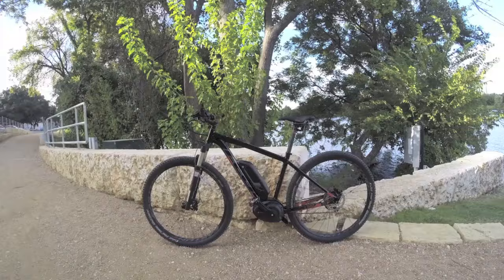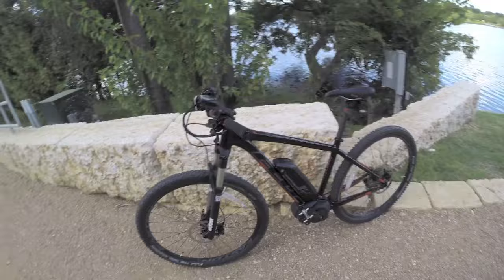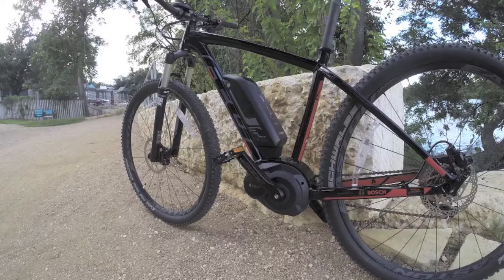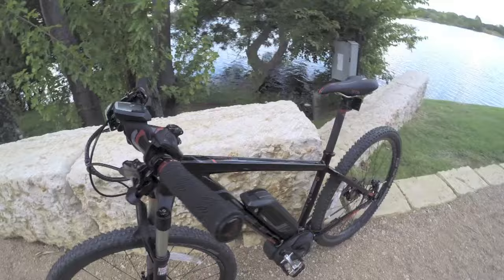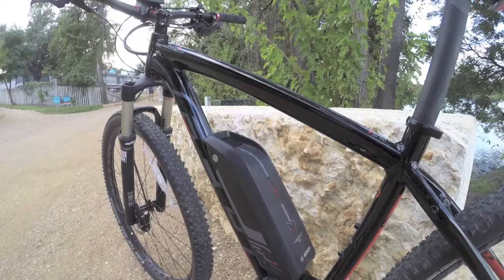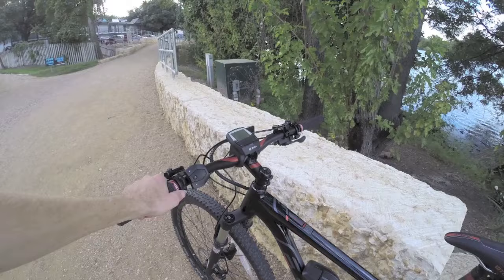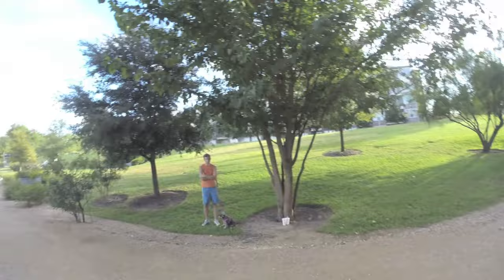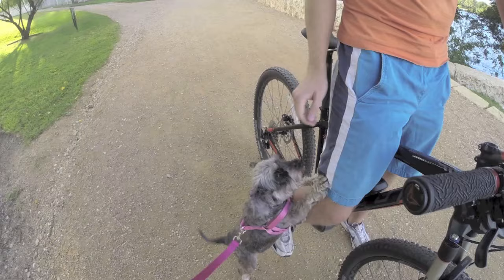Felt NINEe Review - $4.7k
The Felt NINEe is an ultra light-weight hardtail electric cross-country / mountain bike with efficient 29er wheels and premium components. Capable off-road or as a rugged commuter, seat stay bosses for adding a rear rack, remote lockout for front suspension fork to reduce bobbing, 15 mm front and 10 mm rear thru axles for increased stiffness. Efficient centerdrive motor system from Bosch is capable for climbing and makes wheel maintenance easy.